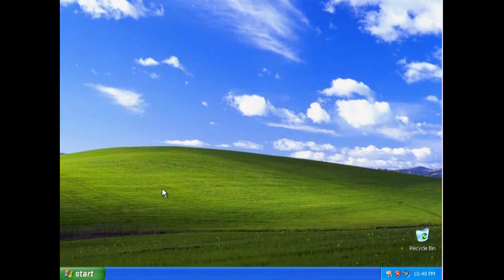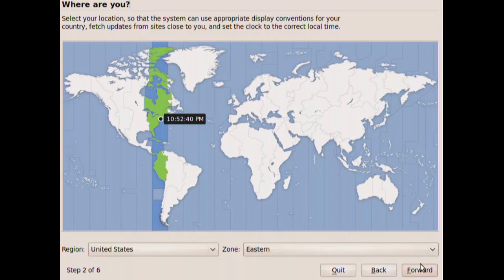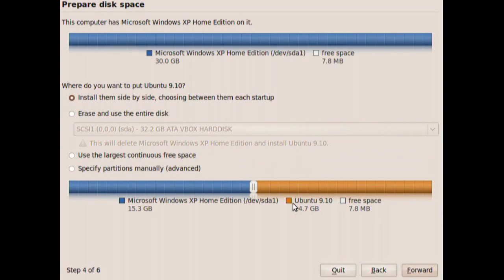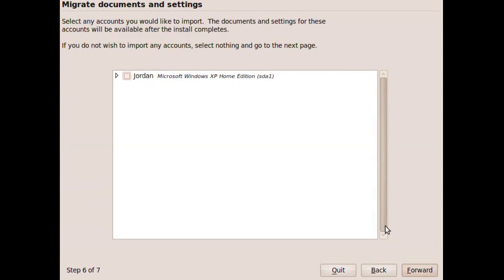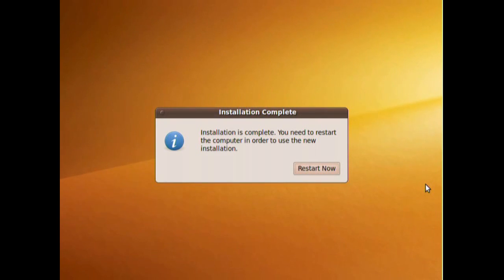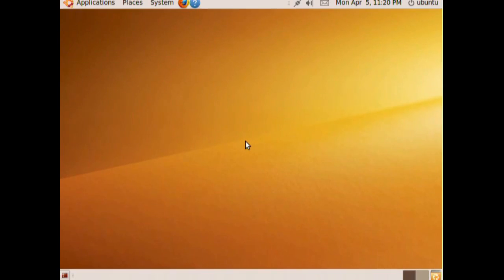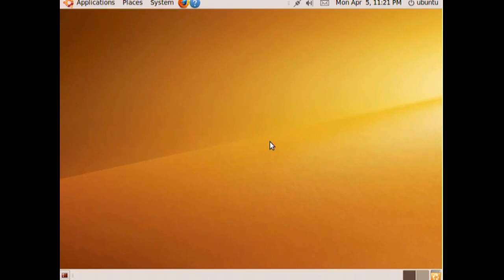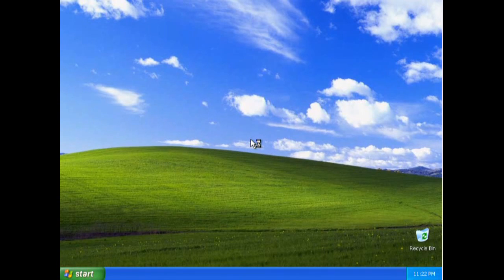An Intro to Linux Part 4: Dual Booting Ubuntu With Windows (This Week In Linux)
Since I've gotten a lot of questions asking what Linux is and how to try it out, I thought I'd do a several-part series providing an introduction to Linux.